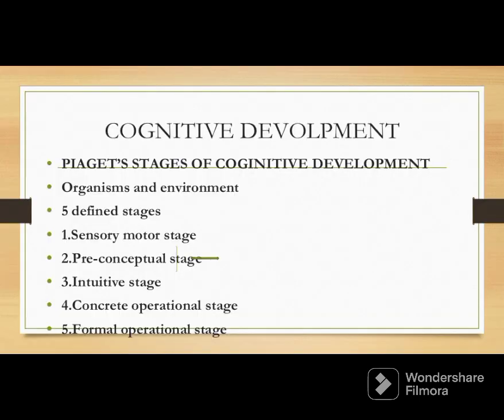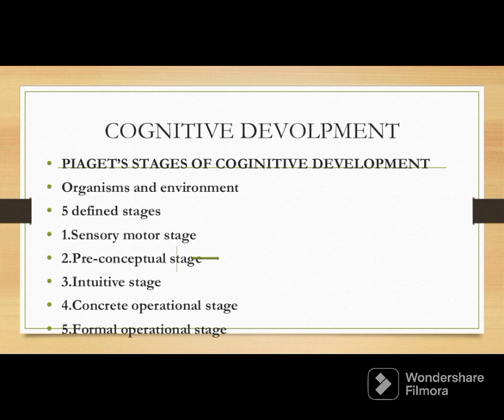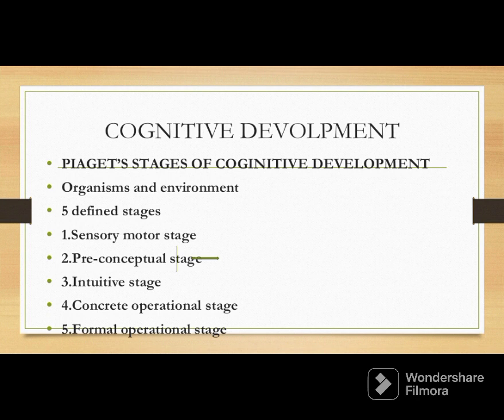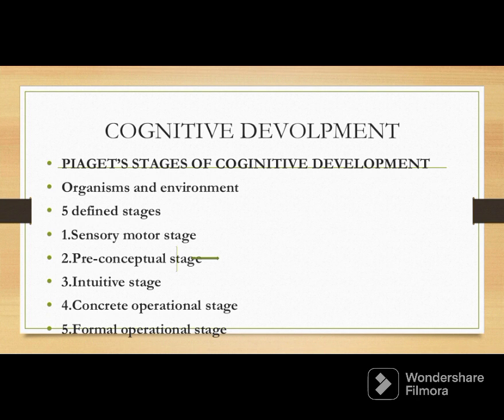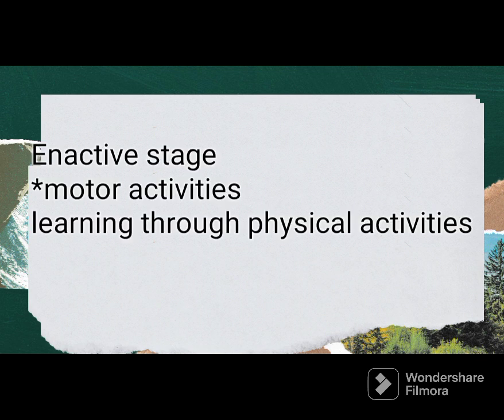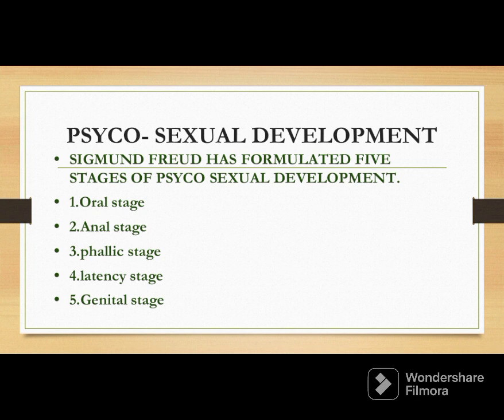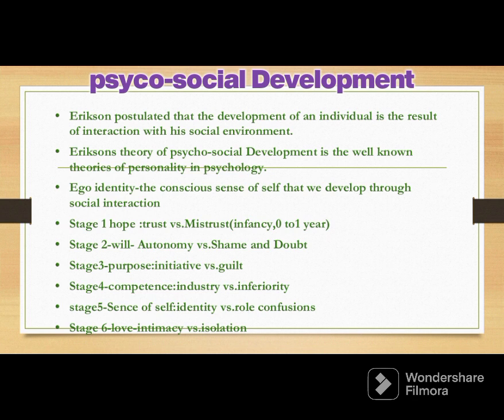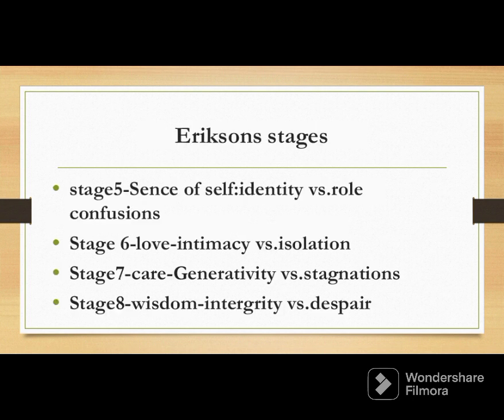ktet psychology category 3 exam special classes, Developmental theories@let's learn platform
ktet psychology category 3
LP and UP Assistant
SET exam
important facts